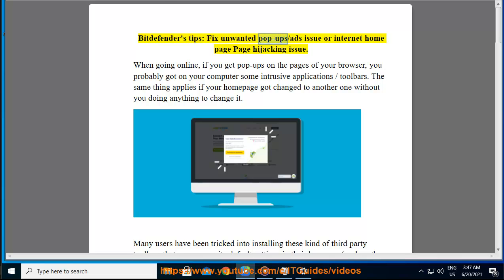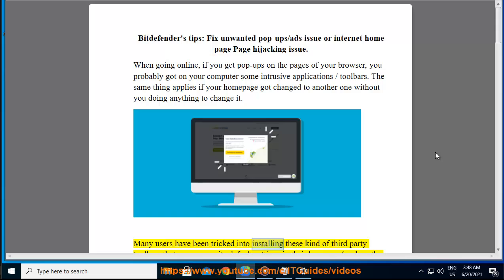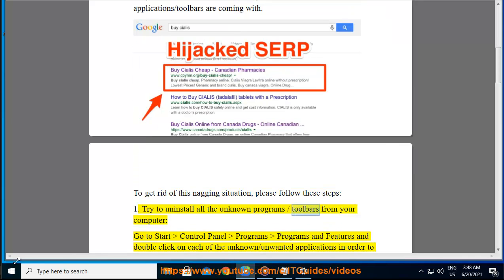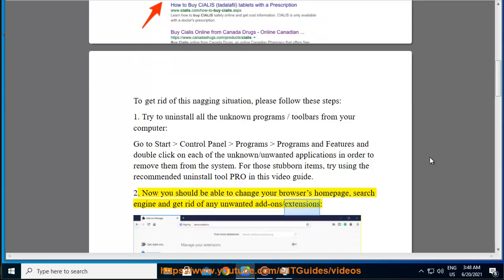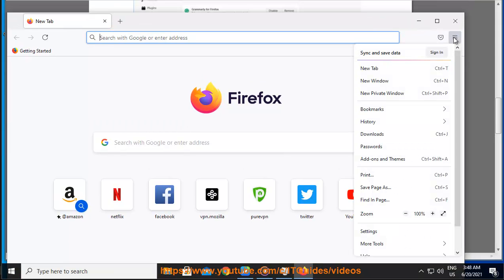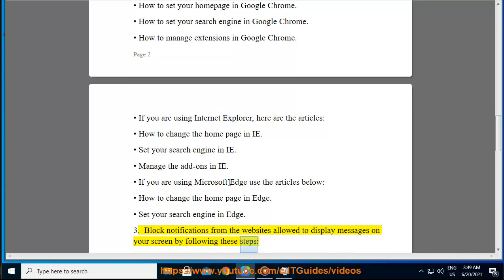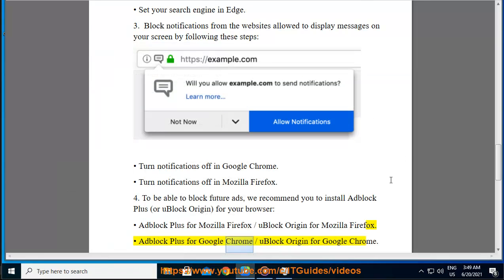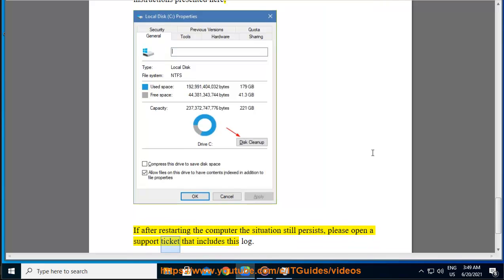Bitdefender's tips: Fix unwanted pop-ups/ads/internet homepage hijacking issue.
Here's how to Fix unwanted pop-ups/ads/internet homepage hijacking issue. Hit & get started w/ Bitdefender later.